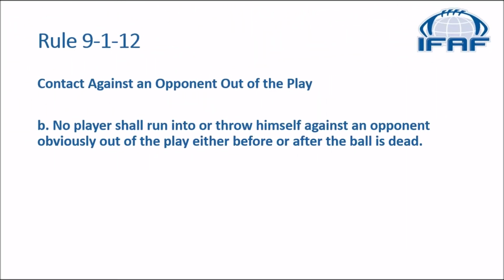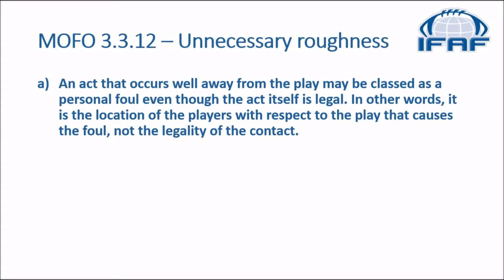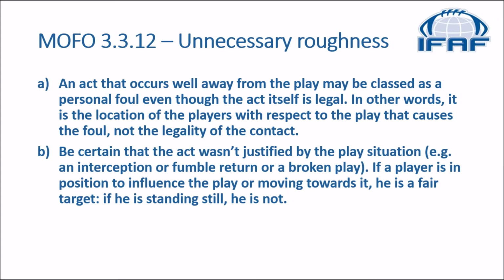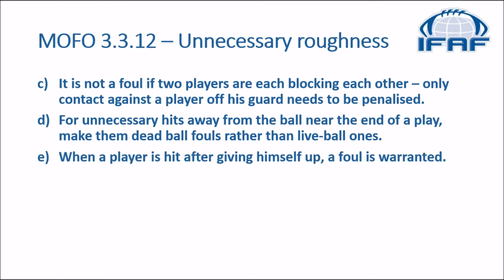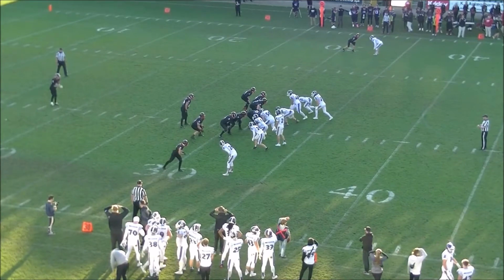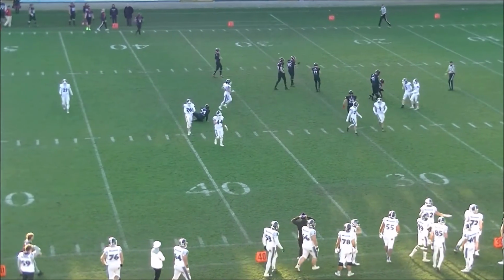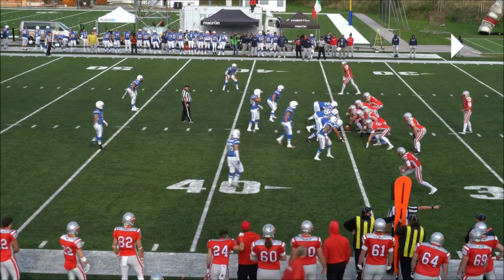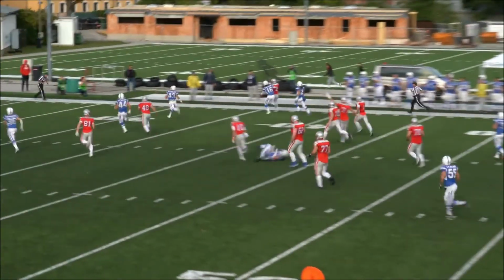IFAF Training tape 2020 69 PF UNR Live Ball by team in poss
TT 3 of 4 on PF UNR.  This on during live ball action by the team in possession of the ball.